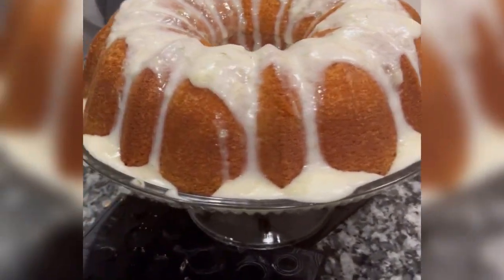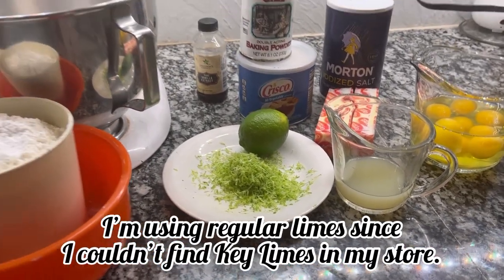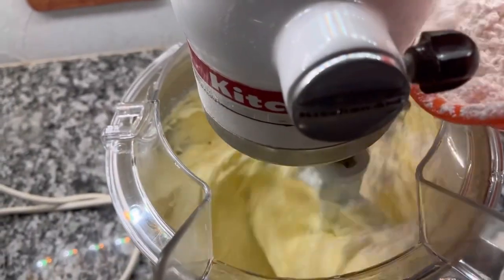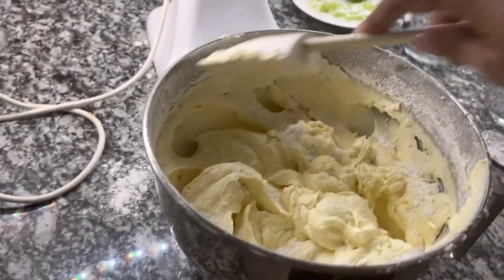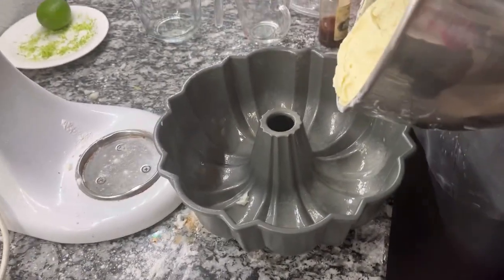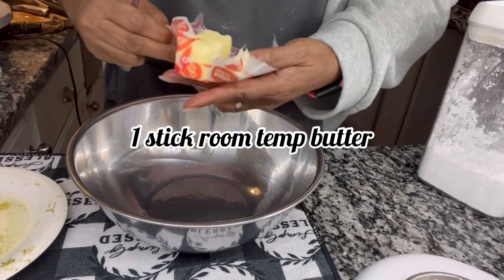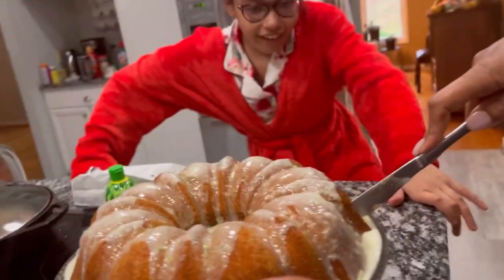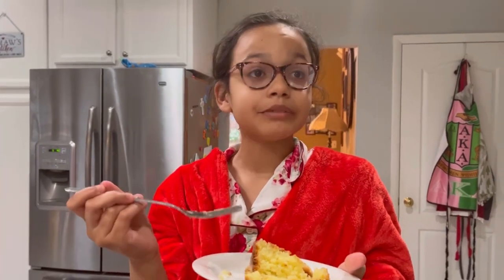Key Lime Pound Cake|Happy Spring Desserts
Hey Y’all,
       Welcome to all my new subscribers and welcome back my friends to the channel. I made a cake that will be great for your Easter or spring menu. It’s a key lime pound cake. Here’s the recipe:

Key Lime Pound Cake

Ingredients
* 3 cups all-purpose flour
* ½ teaspoon baking powder*
* ¼ teaspoon salt
* 1 cup unsalted butter softened
* ½ cup shortening
* 3 cups sugar*
* 6 large eggs
* 1 cup milk
* 1 teaspoon vanilla extract
* 1 teaspoon lime zest
* ¼ cup fresh Key lime juice
Glaze
* 1 ½ cups powdered sugar
* 3 tablespoons fresh Key lime juice
* ½ teaspoon vanilla extract
Bake at 325 degree Fahrenheit oven for dark pans. For regular pans bake at 350 degrees.

I hope you enjoy the recipe and the video. I will be posting other Spring dessert recipes. 💕💚

Be blessed,
Memaw